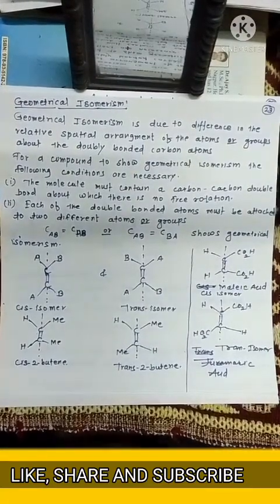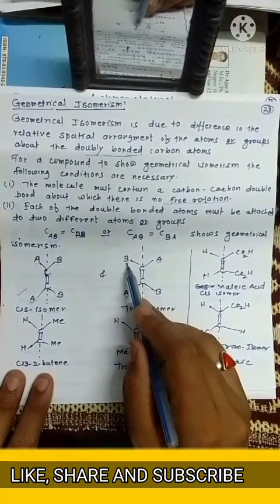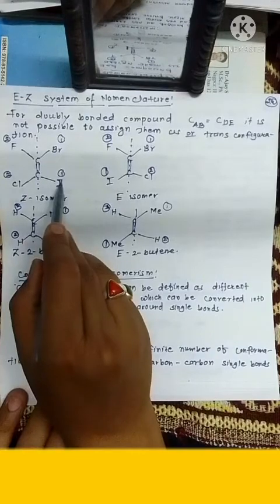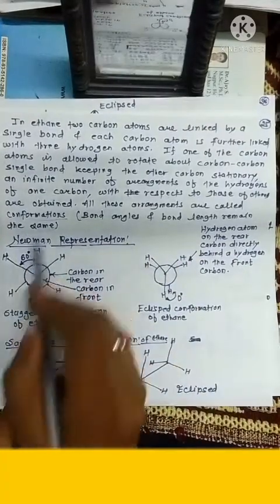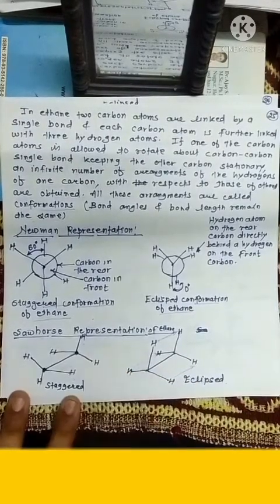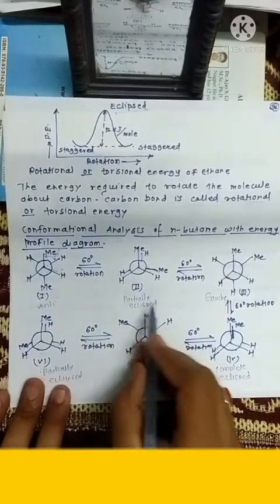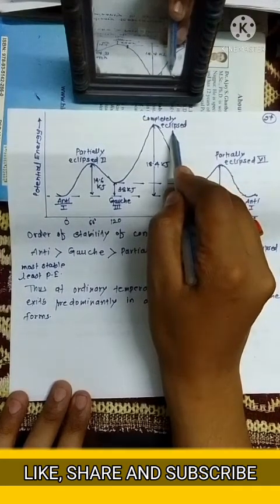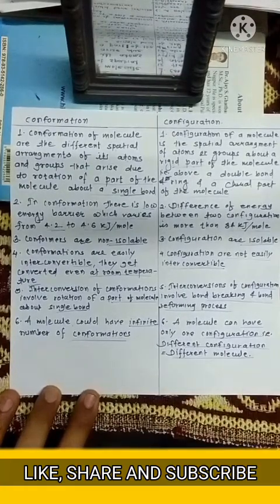Stereochemistry of organic compounds Part 6